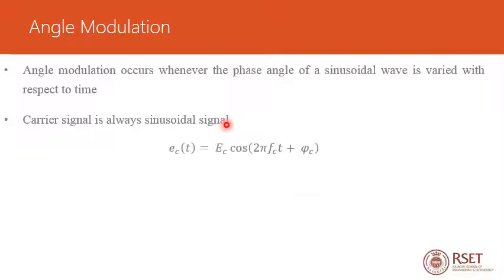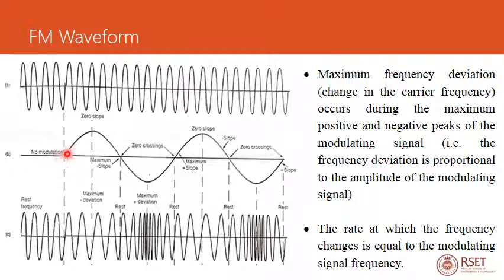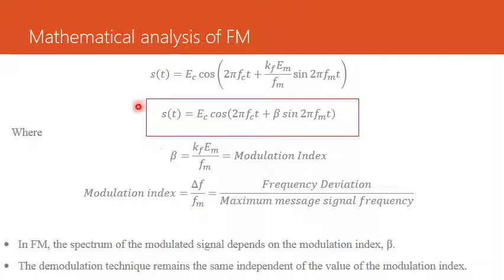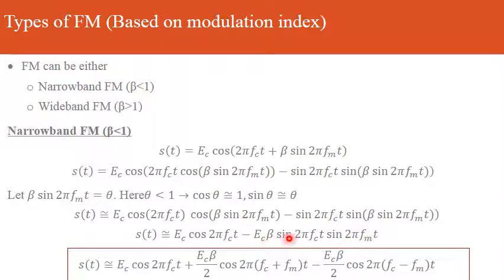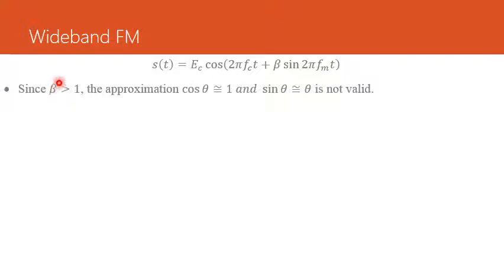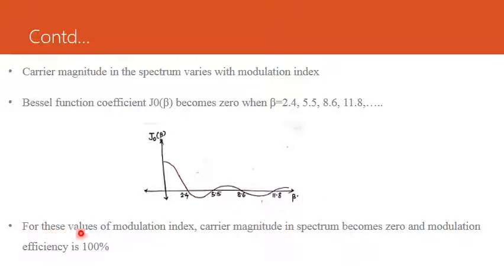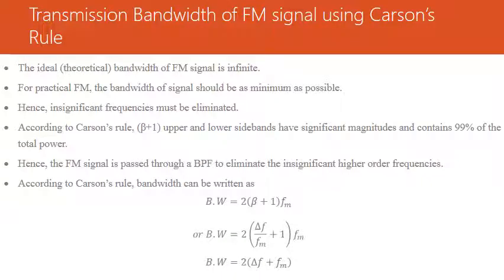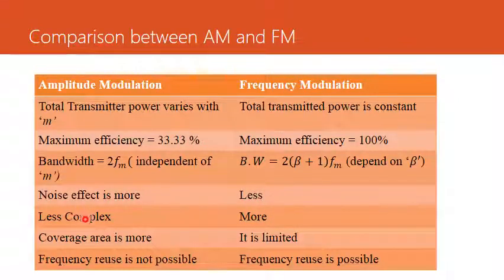EE401 EC Module1 Part 5